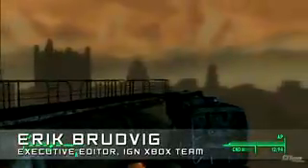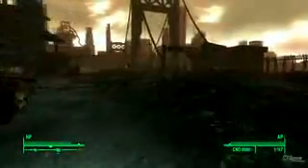Fallout 3: The Pitt Downloadable Add-On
This is the downloadable add-on for Fallout 3: The Pitt